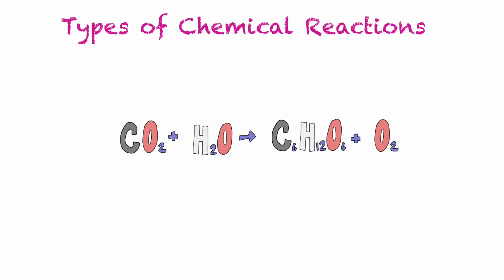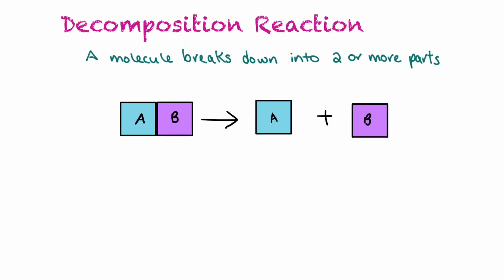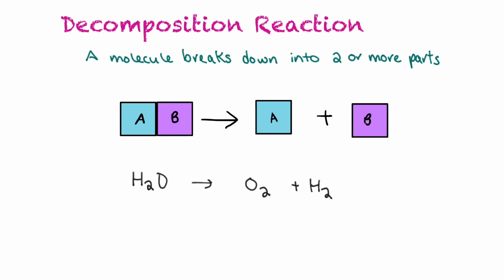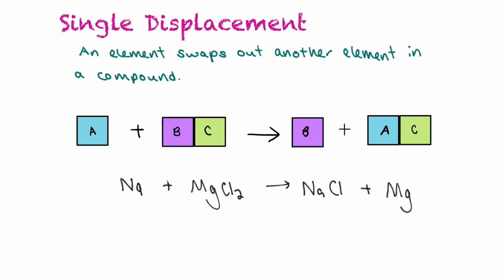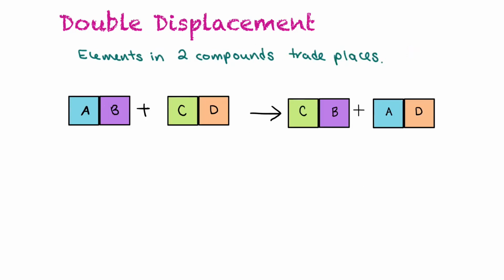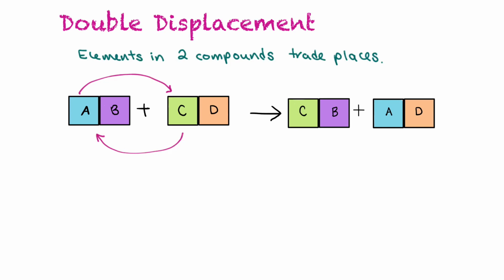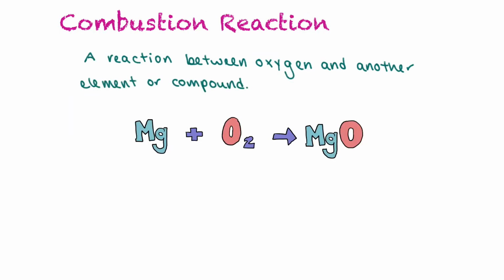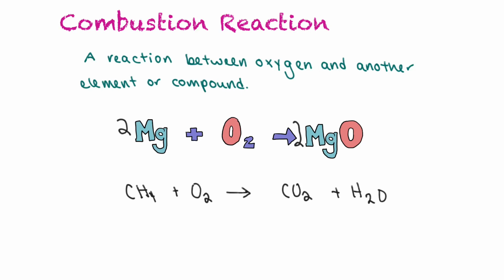Types of chemical reactions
Identifying types of reactions